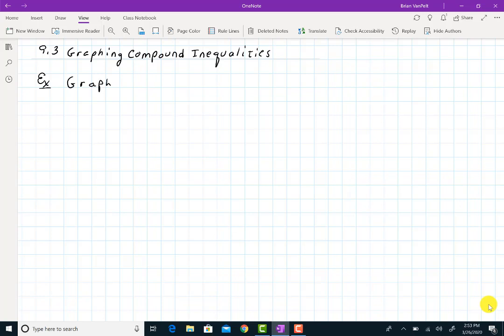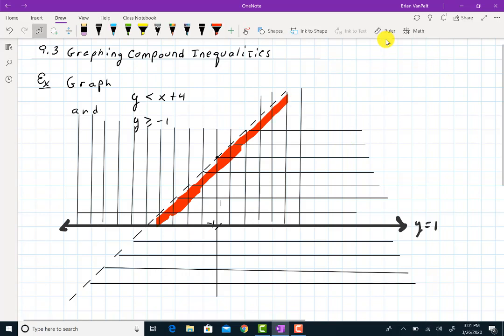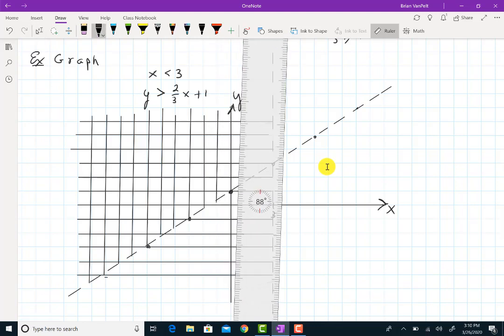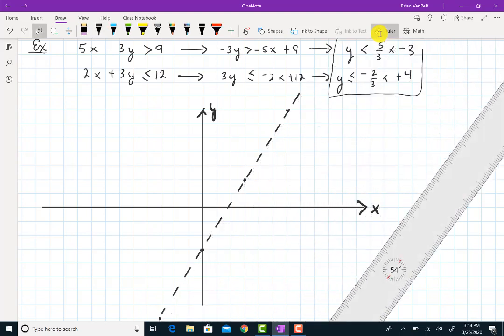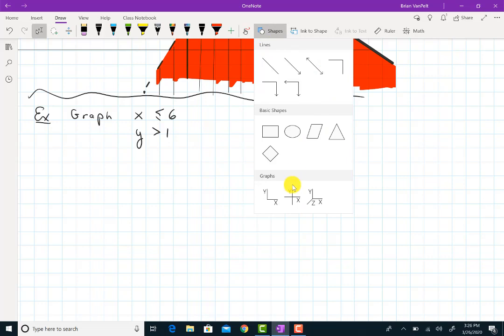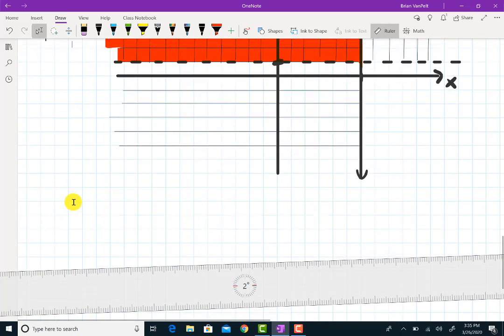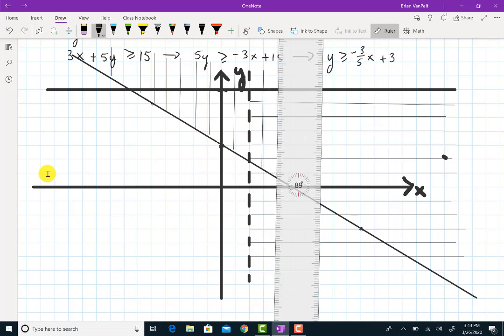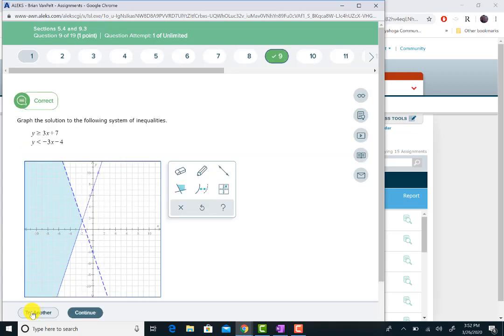Section 9 3 systems of ineqs